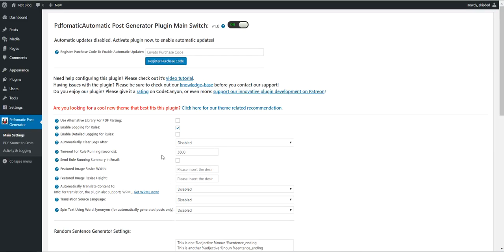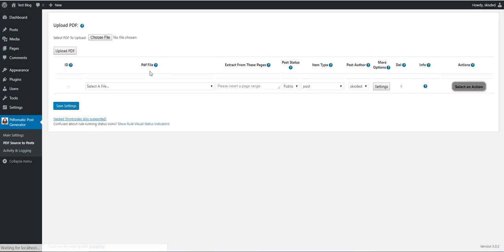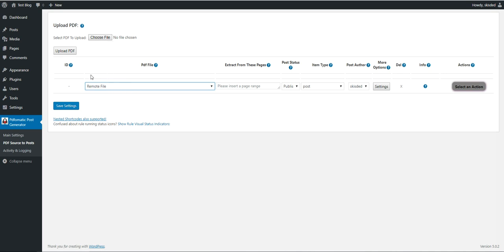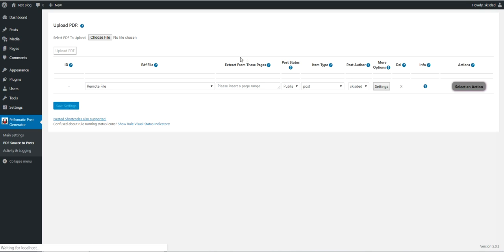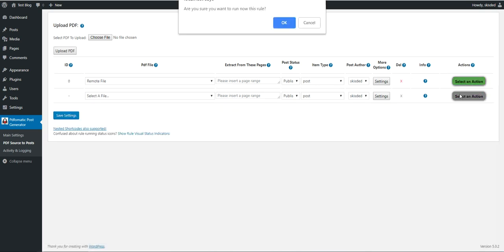Update for the Pdfomatic plugin: it is able to import content from remote PDF files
A new update comes to the PDFomatic plugin - it is able to import content (posts) from remote PDF files (not just pdfs copied to your local server).